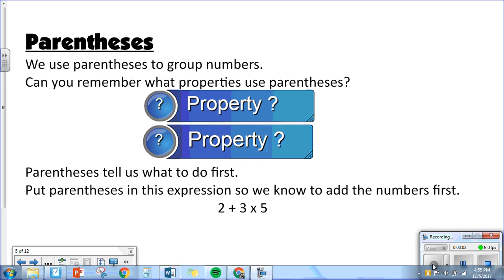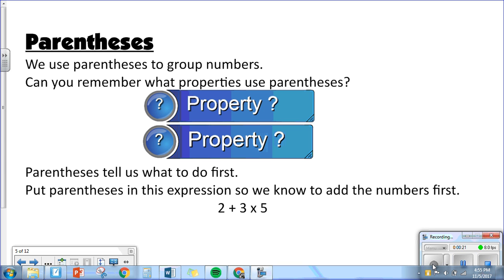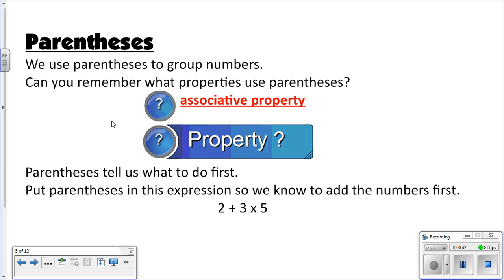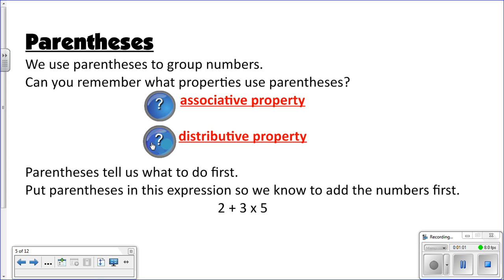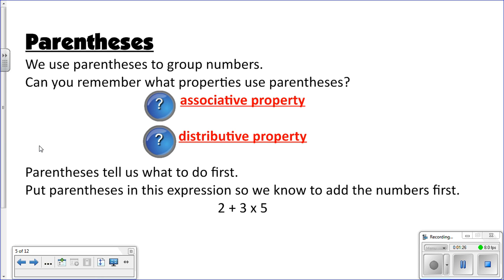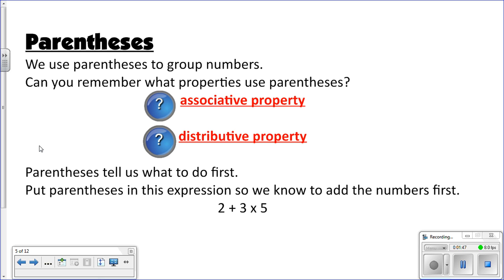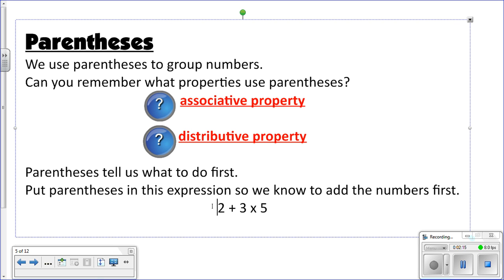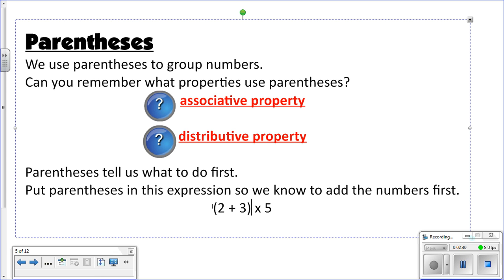Numerical Expression Notes part 3